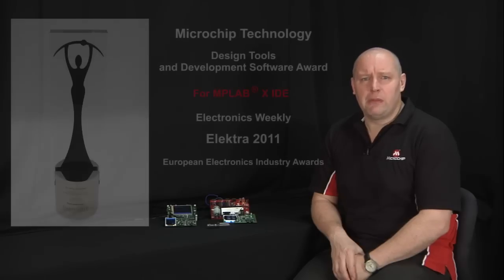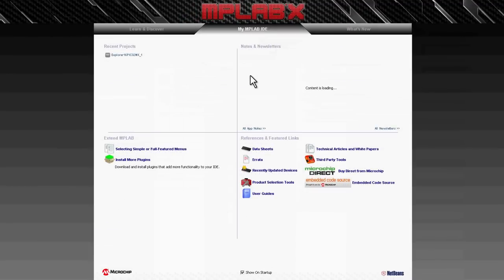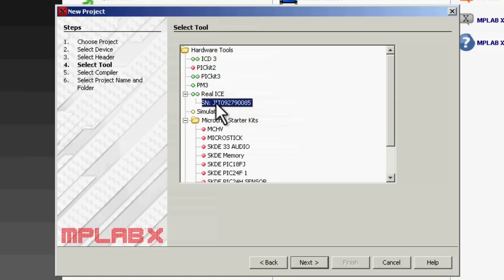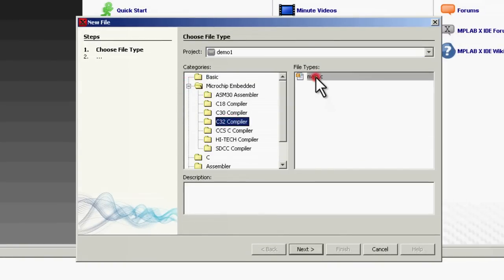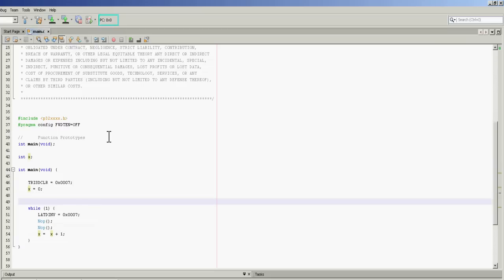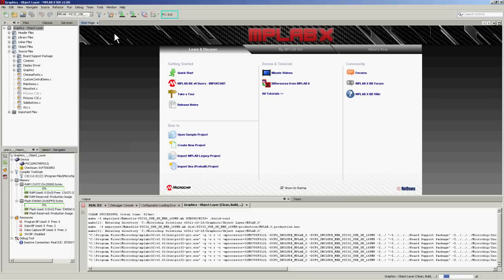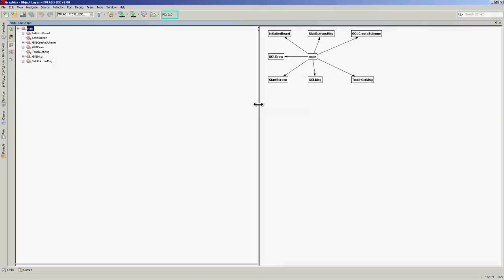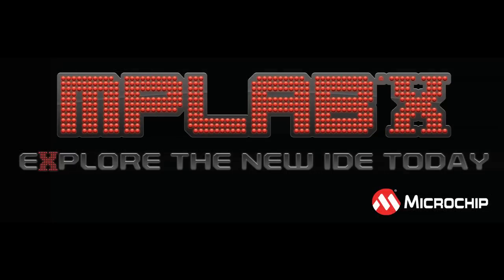A Quick Tour of Microchip's new MPLAB® X IDE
Microchip's new open source MPLAB X IDE will run on Windows , MAC OS and Linux platforms . In this quick tour we will demonstrate some of the many new features built into this totally new version .